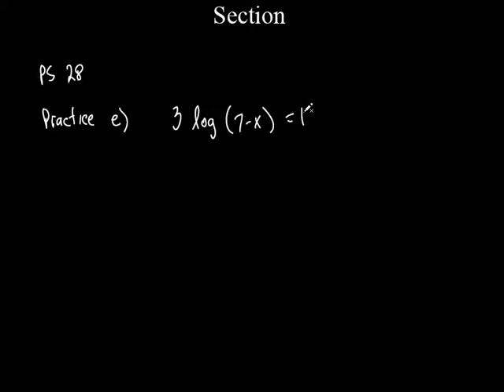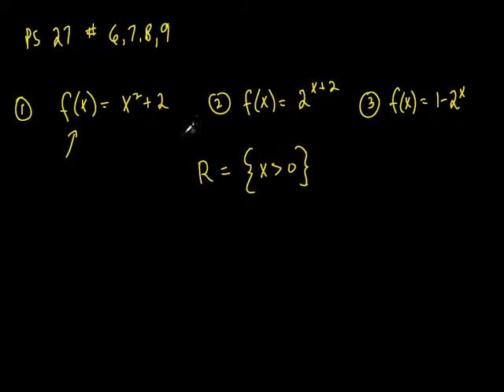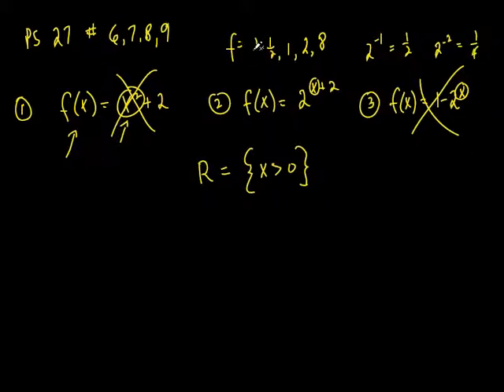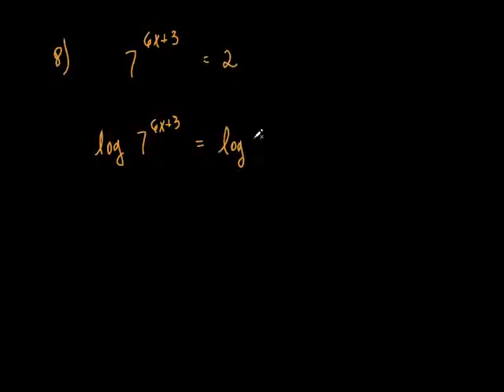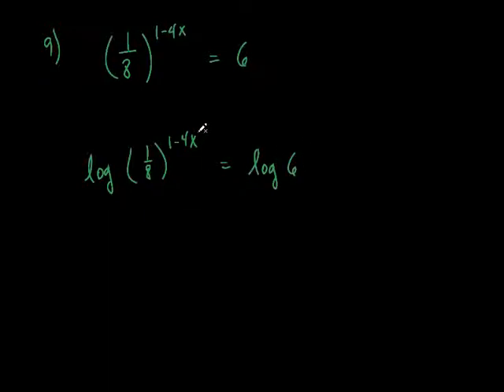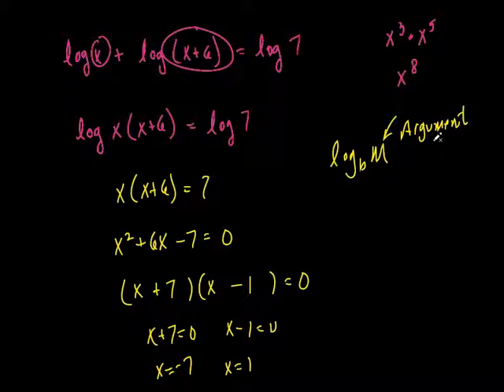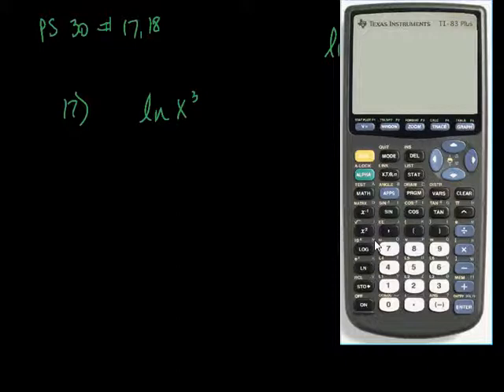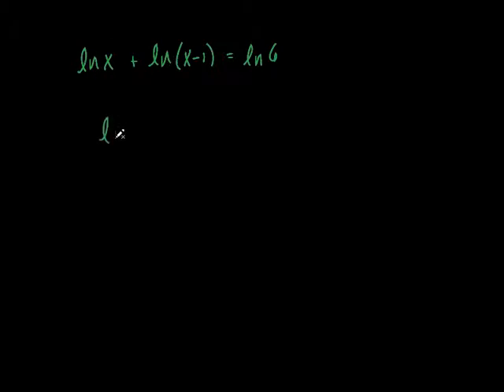Pre Calc 2 Review Oct 25